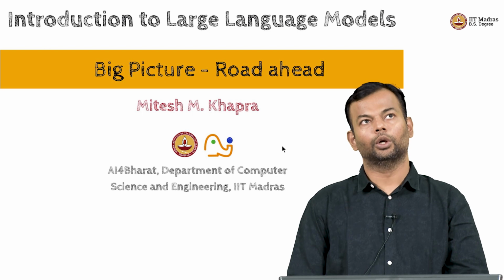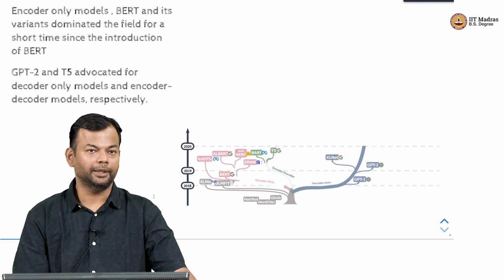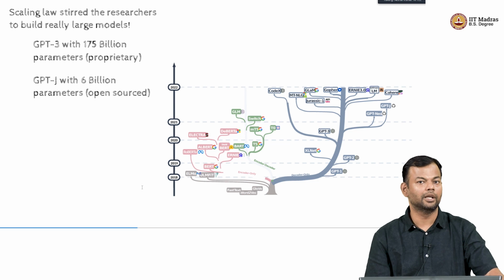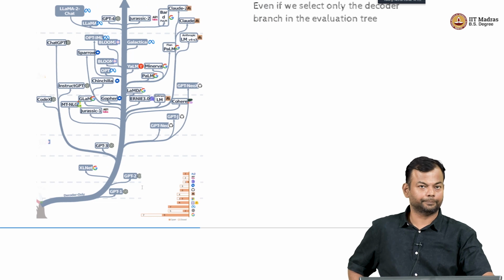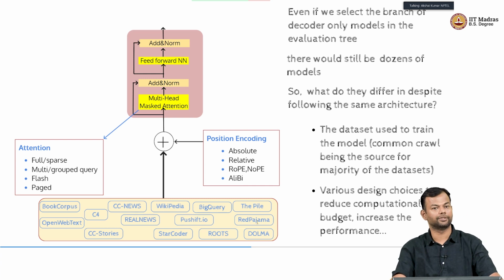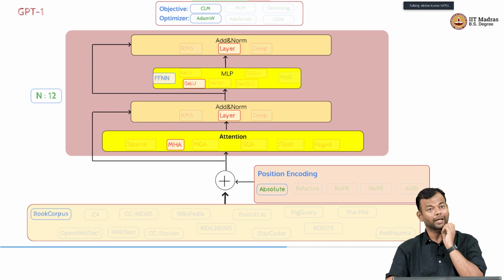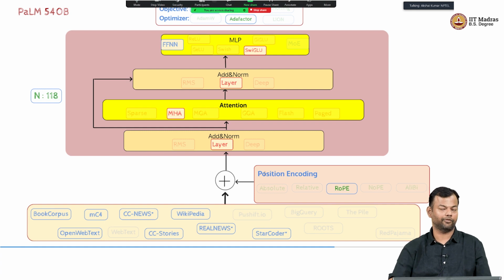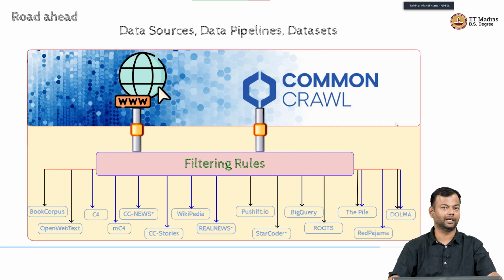L42: Big picture - road ahead | understanding the landscape of large language models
Video Overview
This lecture provides a comprehensive overview of the large language model (LLM) landscape and the evolving directions in the field. Moving beyond the basic encoder-only, decoder-only, and encoder-decoder architectures, we explore the explosion of diverse models developed in recent years.The session introduces a framework for comparing LLMs by focusing on data sources, positional embeddings, attention mechanisms, and normalization techniques, giving you a structured way to analyze and understand different architectures. We also highlight how prominent models like GPT, PaLM, and others fit into this landscape, shedding light on the innovations that set them apart.By the end, you will have a clear roadmap for making sense of the rapidly evolving world of LLMs and a deeper understanding of where the field is heading.